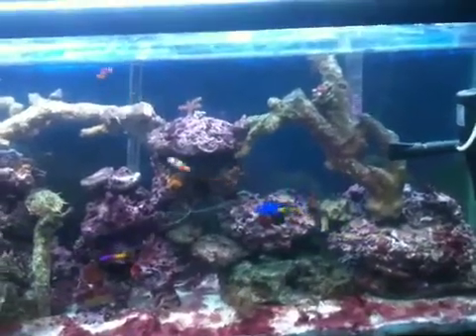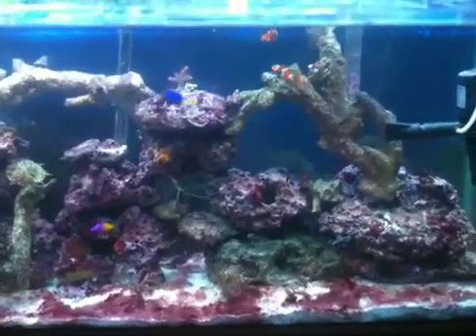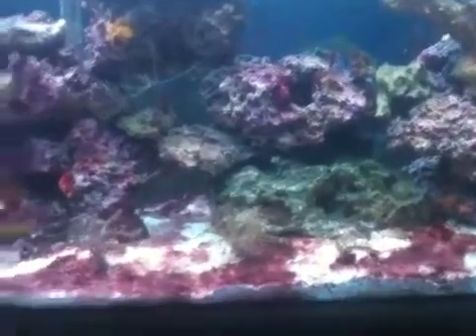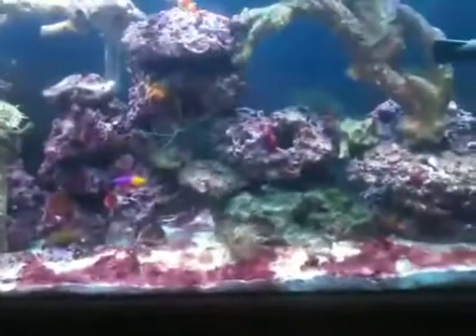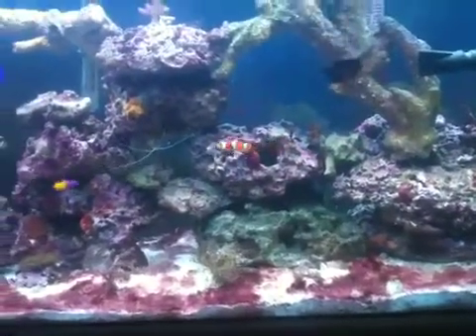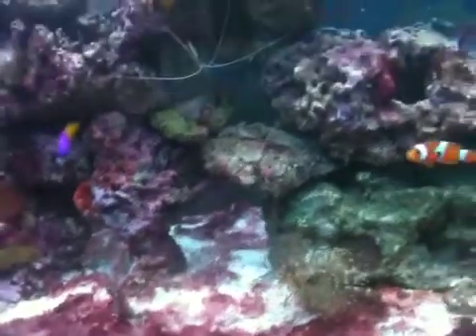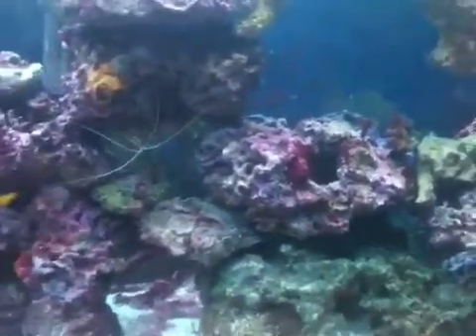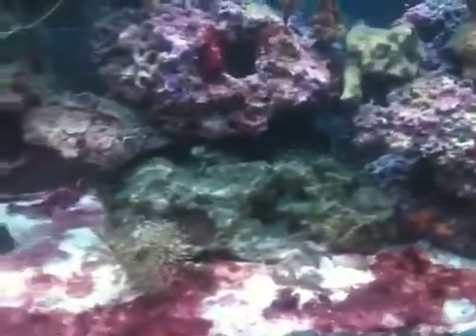Using Chemi-Clean Product for Red Slime algae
I have been battleing the cnyobacteria or red slime algae for quite awhile I have been trying everything to get it under control but has been difficult but in this video I am doing my first experiment on using a product called chemi clean after I get results I will post a 2nd video... Thank you for watching